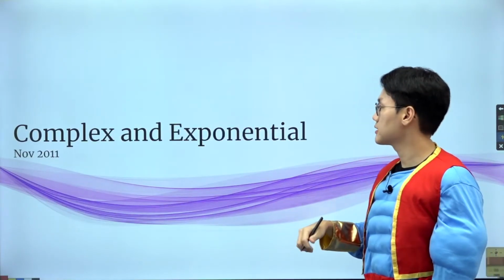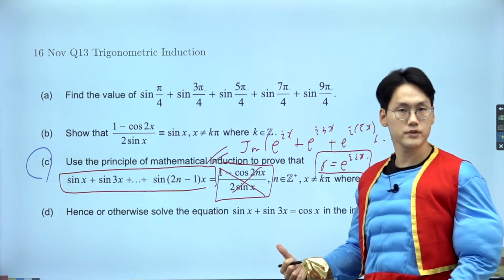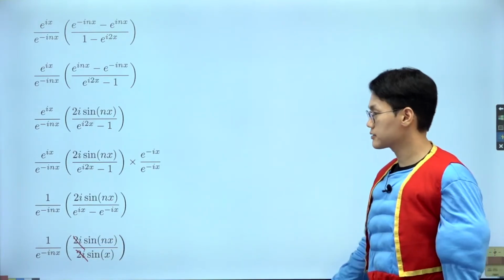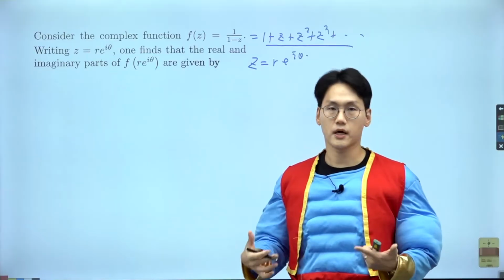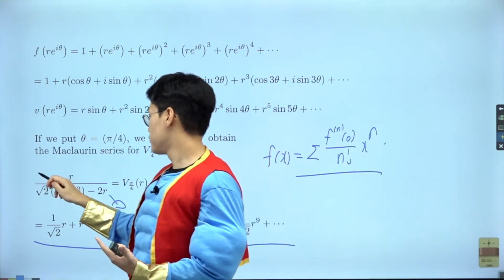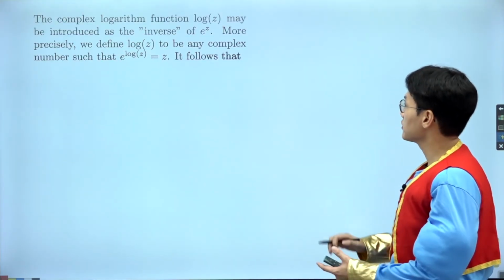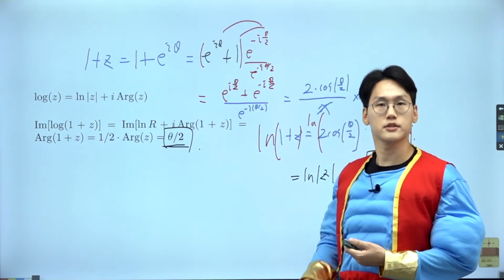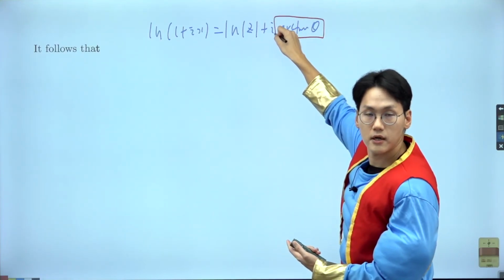IB Complex Numbers: Exploring Maclaurin & Fourier Series with Exam Problems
00:00 Introduction
00:51 2011 Nov Question: Complex and Geometric
06:00 Trigonometric Sum from 2016 Nov
10:20 Hyperbolic Function
17:33 Fourier Series
23:30 Maclaurin and Fourier From Complex Number
30:24 2009 May Question: Complex and Logarithm
40:50 Sawtooth Function (Fourier Series)
43:33 Arctan(x) (Maclaurin Series)
48:44 Conclusion

Dive into the fascinating world of complex numbers and discover how they unravel the mysteries of Maclaurin and Fourier series! Perfect for IB students preparing for Paper 3, Internal Assessments, or the Extended Essay, this video breaks down complex mathematical concepts into clear, manageable insights. Whether you’re aiming for top marks or simply want to deepen your understanding, this is your ultimate guide to mastering these advanced topics.